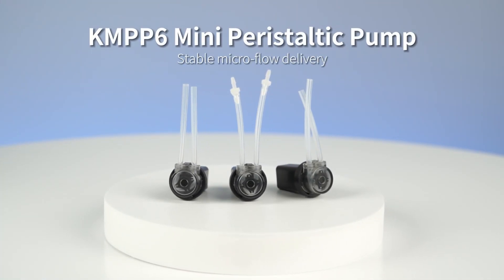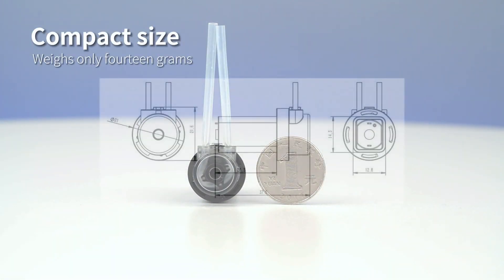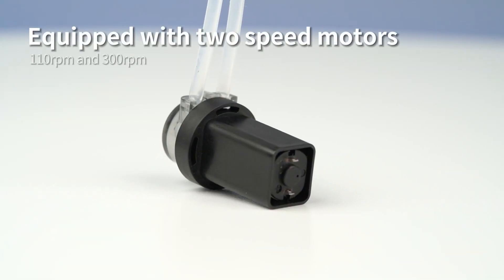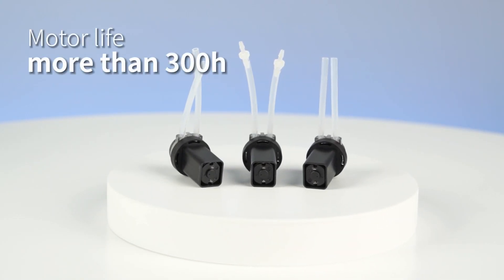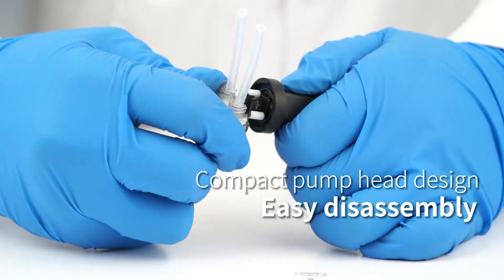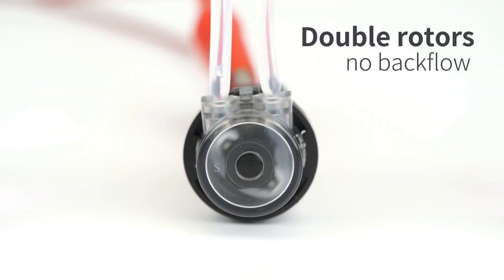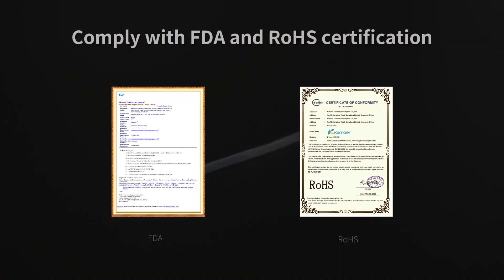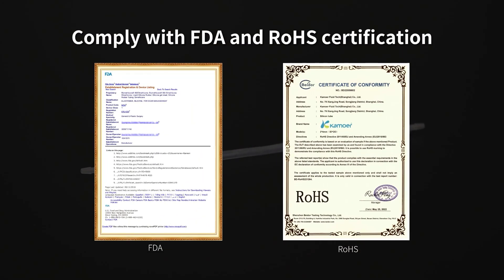Kamoer - KMPP6 Peristaltic pump is coming!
The Kamoer KMPP6 peristaltic pump is remarkable for its small metering capacity. Whether it is 4ml/min (110 RPM) or 14ml/min (300 RPM), it can complete the task with excellent accuracy, providing users with efficient and reliable metering transport services. It only needs 0.56W of ultra-low power, but it can run stably for a long time, and its life can reach more than 300 hours, which not only saves energy, but also extends the service life of the equipment, and saves costs for users.